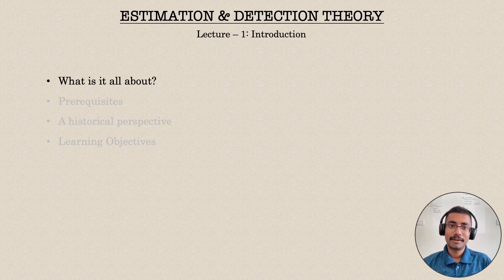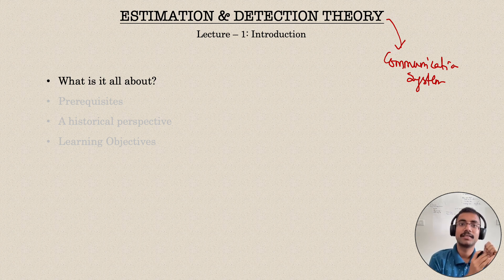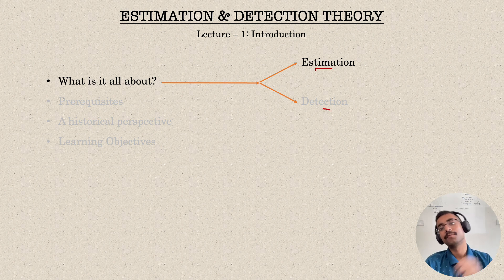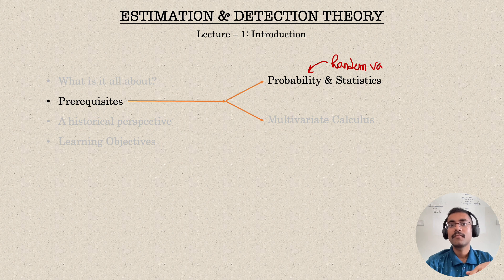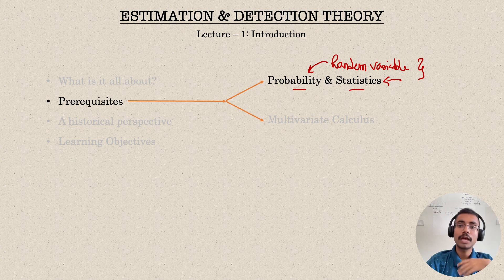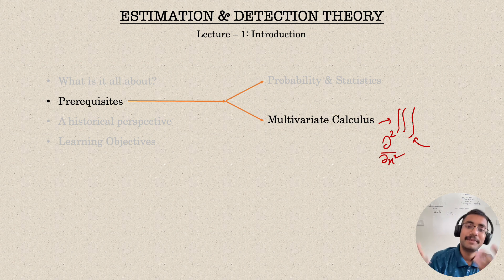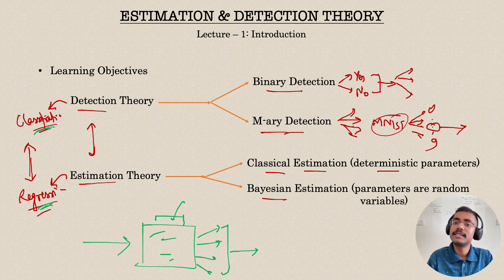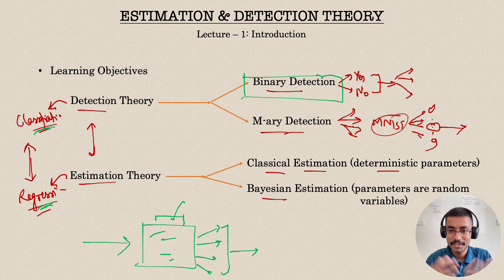Estimation & Detection Theory | Lecture-1: Introduction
This course will dive deep into the theory of estimation & detection as taught in PG-level courses at IITs. In this video, we shall have an overview and scope of the subject we will cover, and also the history behind the development of this subject.